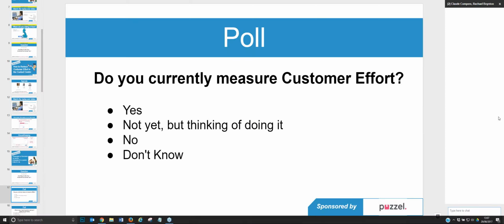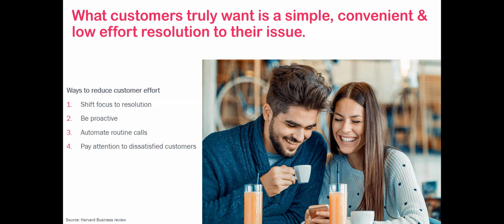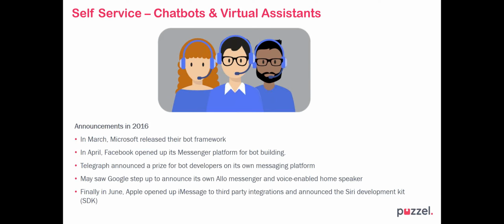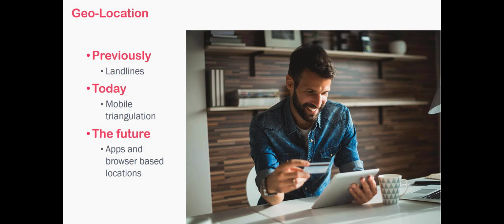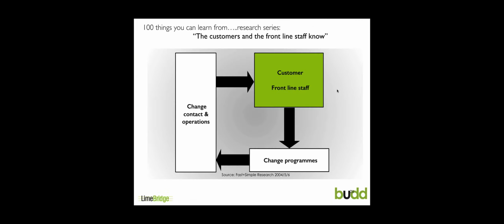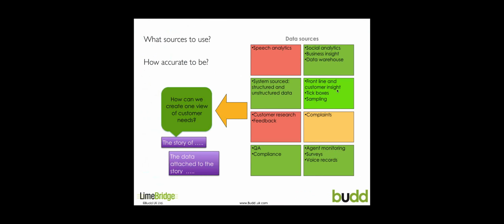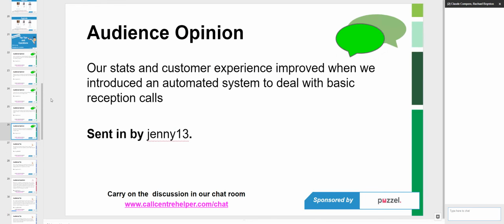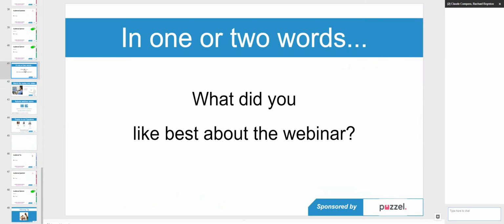Call Centre Helper - Webinar Replay: How to Reduce Customer Effort in the Contact Centre